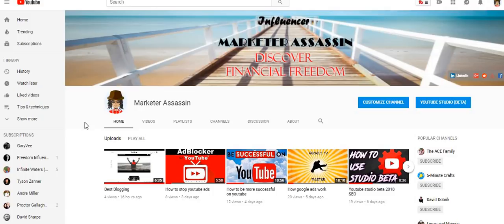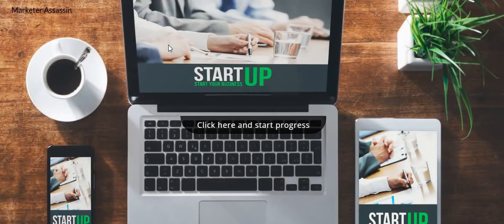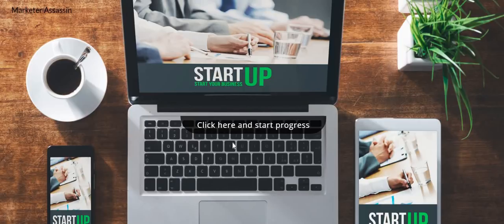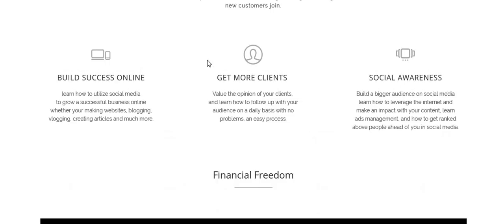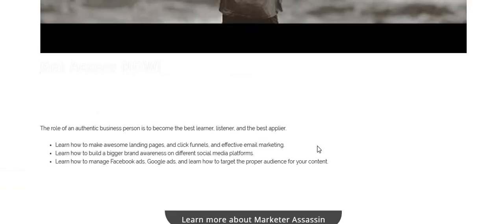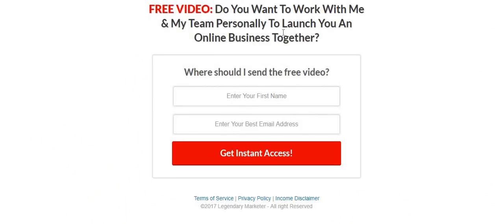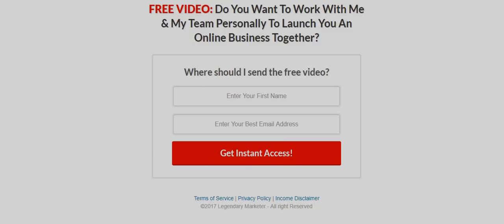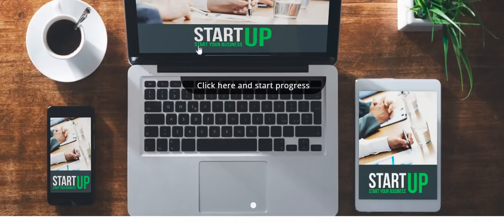The best capture page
Learn how to make the best presentable CAPTURE & LANDING PAGES for your online business, learn how to manage emails and learn how to capture emails to that you can follow up with your customers, or new visitors, and get started on how to create proper formatting for visitors, make beautiful websites for viewers to admire and learn about, simply click the link and get started with a FREE VIDEO on how to grow the best online business as well even if you're a new beginner, start taking advantage.
Marketer Assassin where I help people reach their online money making goals and strive to help people learn the tricks and methods to get around costly and uncomfortable situations.